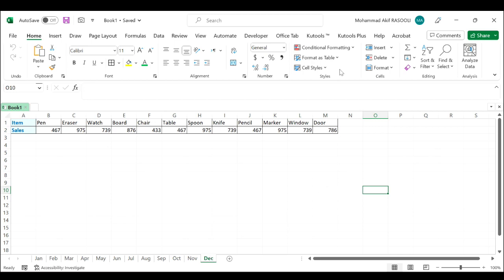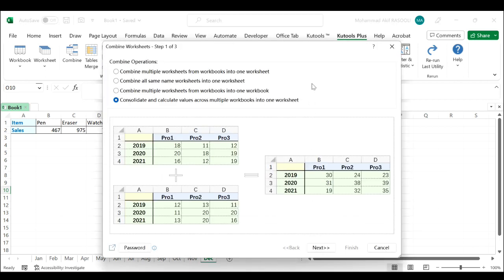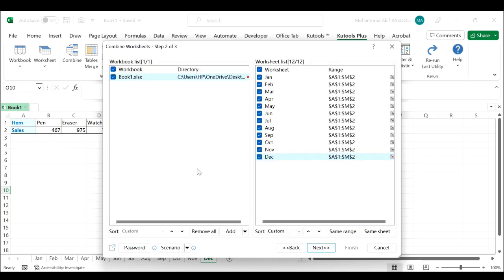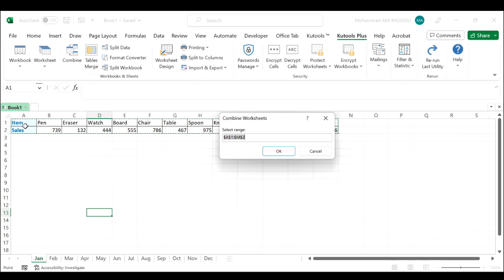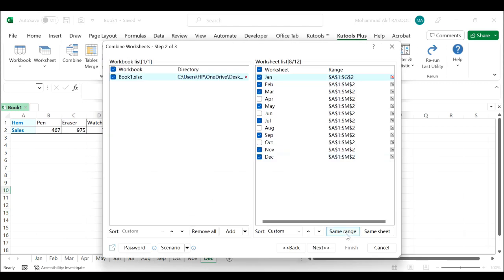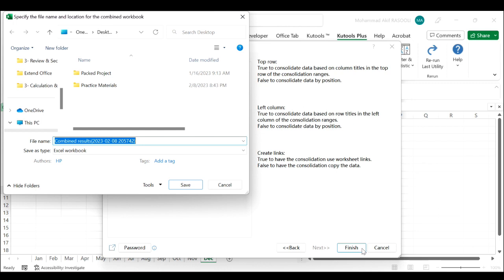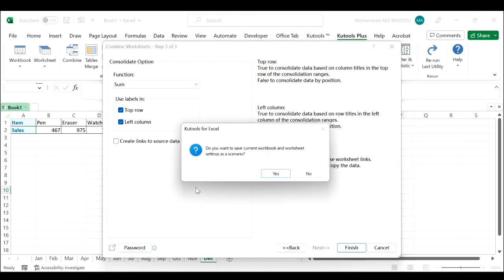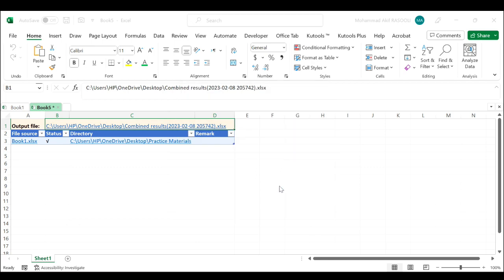Sum Same Cell In Multiple Sheets With Kutools For Excel